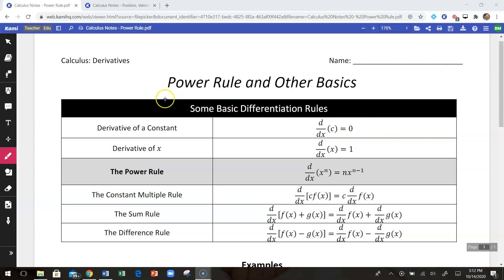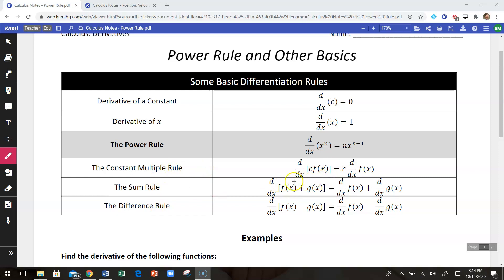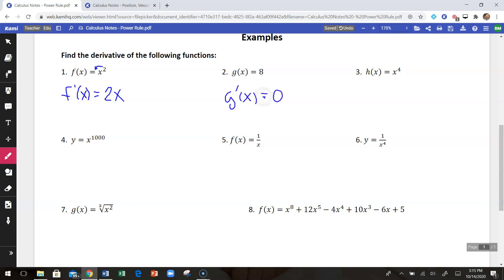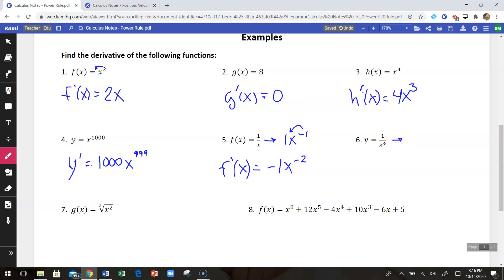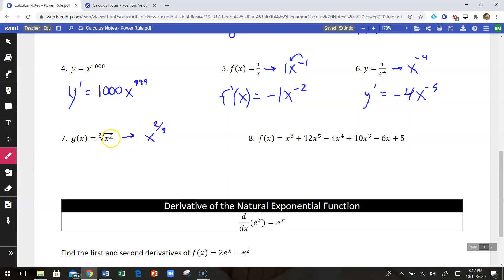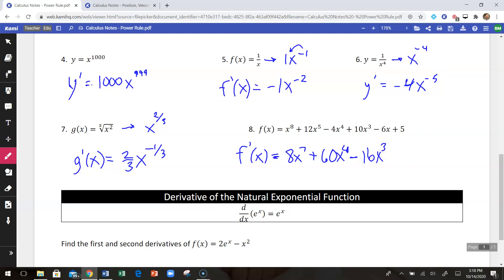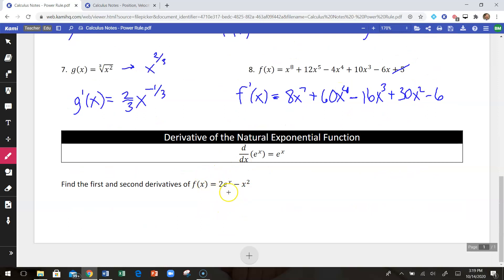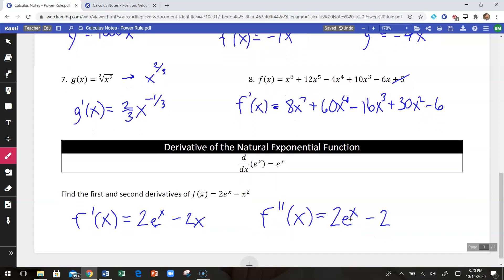The Power Rule